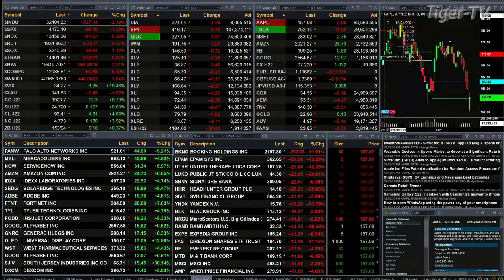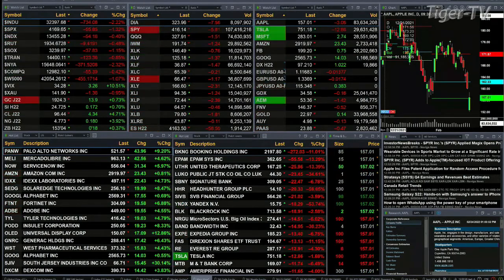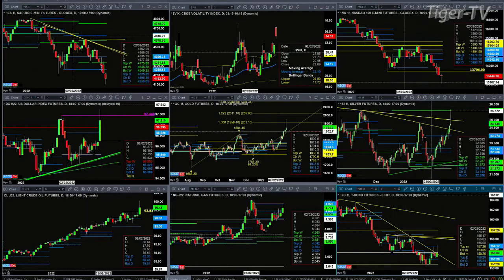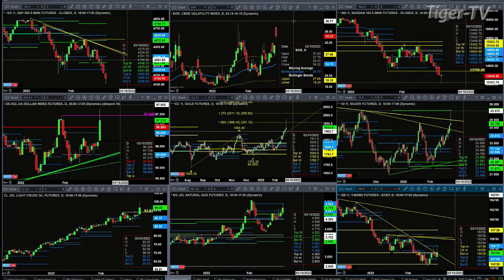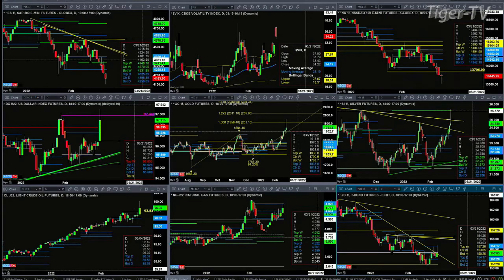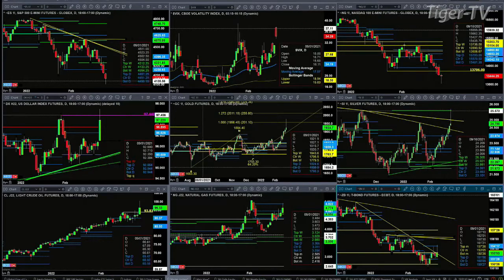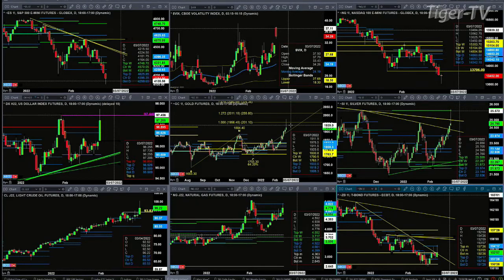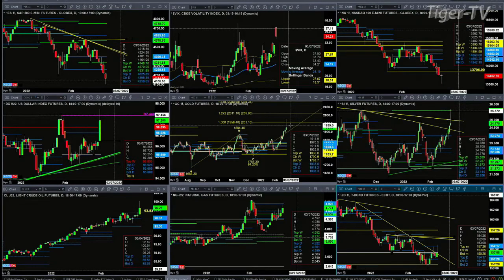February 24th, 1PM ET Market Update on TFNN - 2022